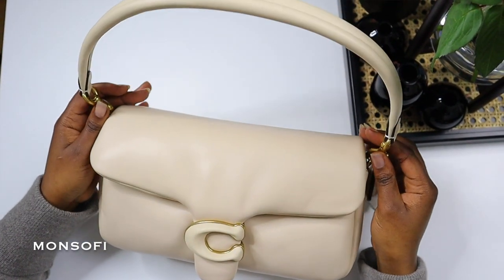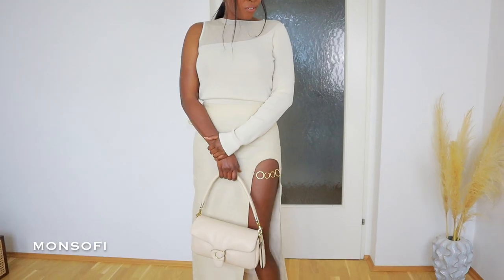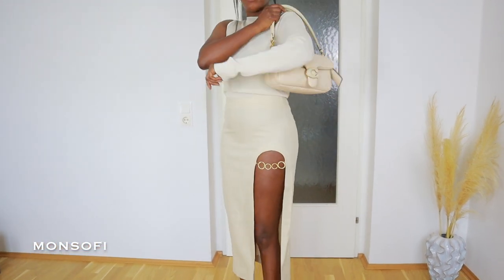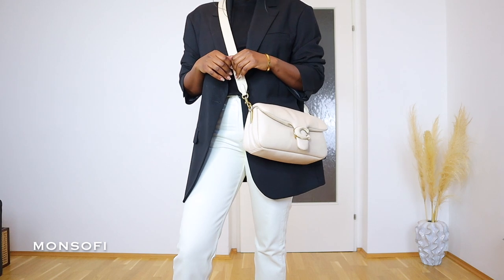COACH TABBY PILLOW BAG REVIEW - Watch this BEFORE Buying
Hey guys welcome back. Today's video we're going to venture into designer bags. I'll be talking about the new Coach tabby pillow bag that just released recently. Coach is a well known designer house that makes affordable and great quality bags.
The Tabby pillow bag features the structured silhouette of the 70's Coach design with  plush, ultra -soft Nappa leather and a wrapped Signature hardware buckle. The 26 cm sized bag is the perfect bag for the upcoming spring/Summer season 2021. It comes in variety of colours, which makes it easier to choose from. I'm going to be giving you all the details on what to expect and what you need to know before buying it. Also, I will be showing you a few ways on how you can style the bag and what fits inside. So, go ahead and klick on the video to find out more. Much love ox.

This video isn't sponsored and all my opinions will always be my own and 100% honest :)